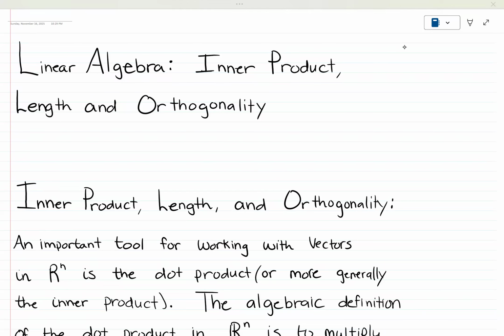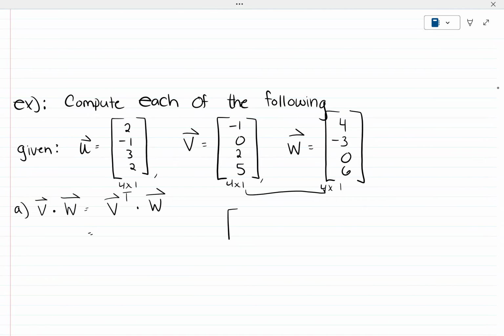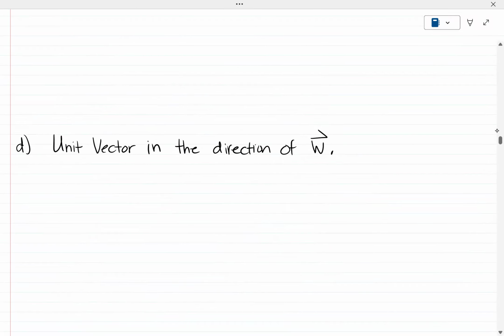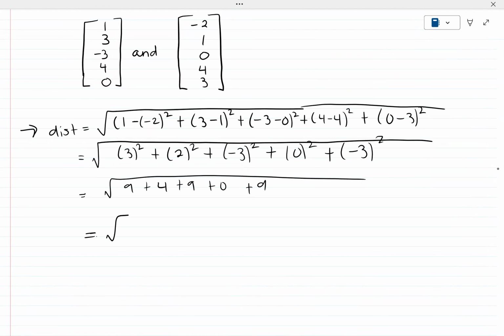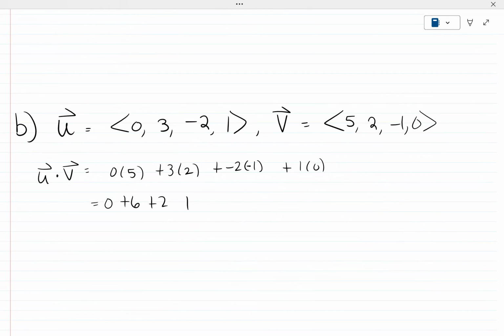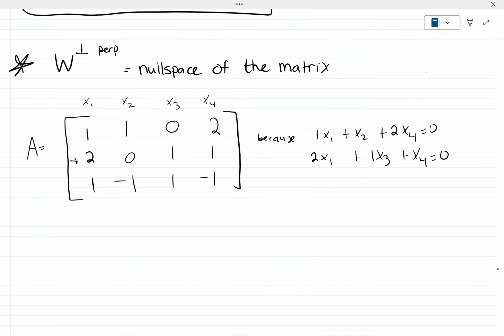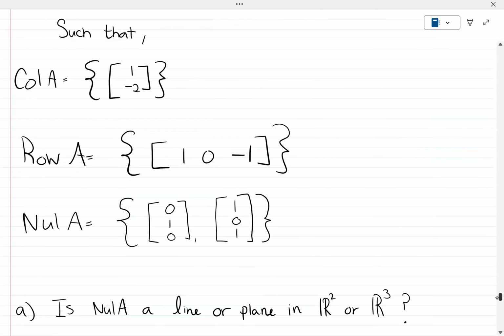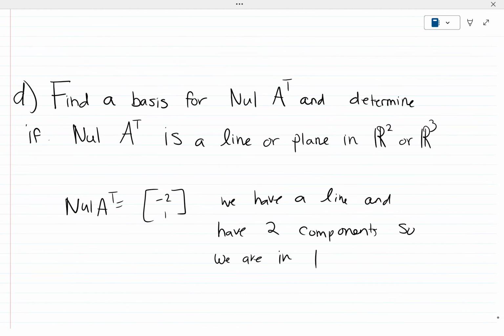Linear Algebra: Inner Product Length and Orthogonality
In this video, we will go over inner product, length, and orthogonality.